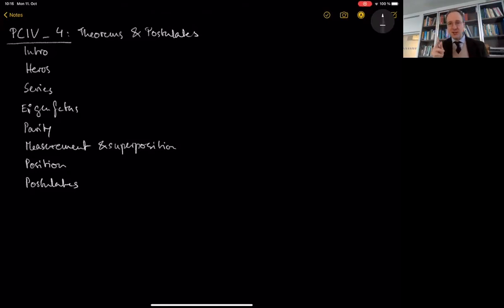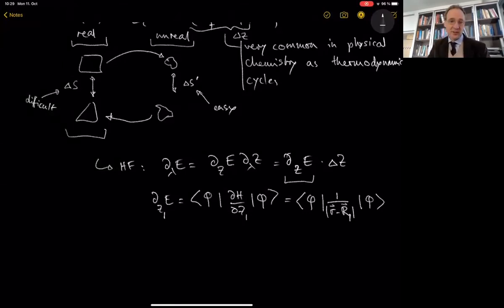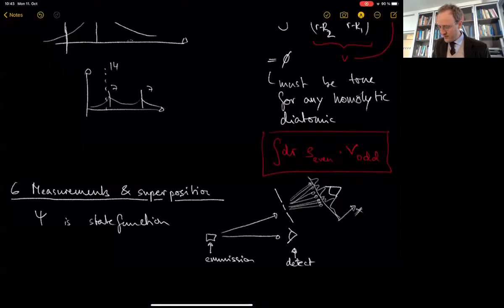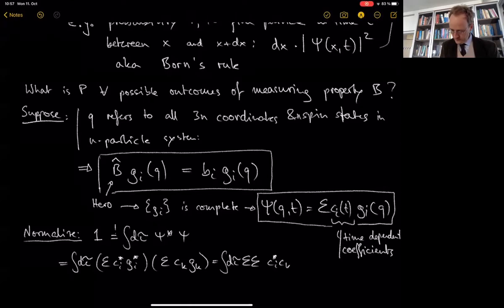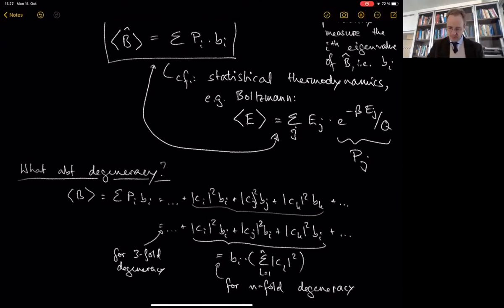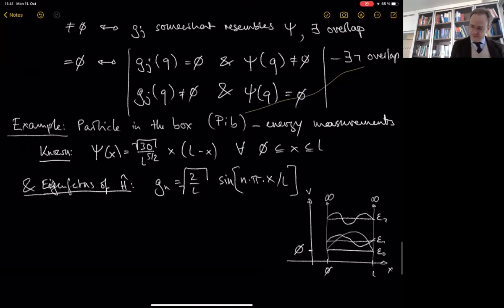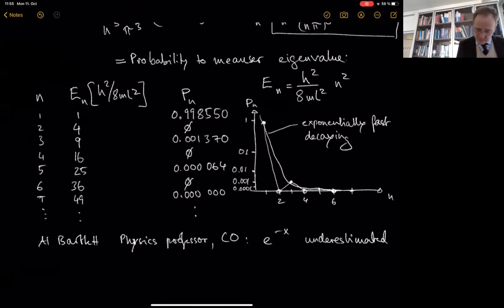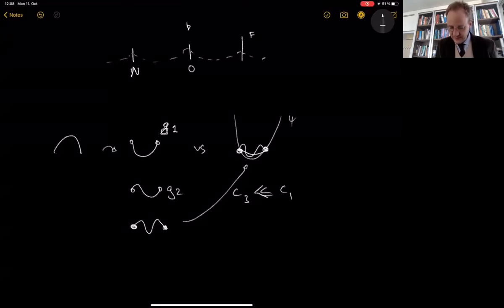Phys Chem IV_4.1 Electronic structure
Measurement and superposition